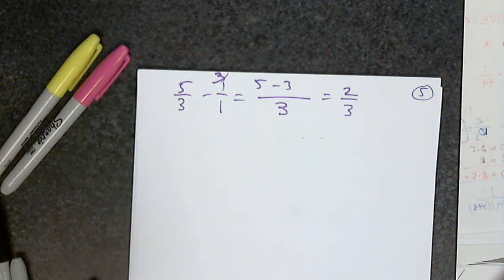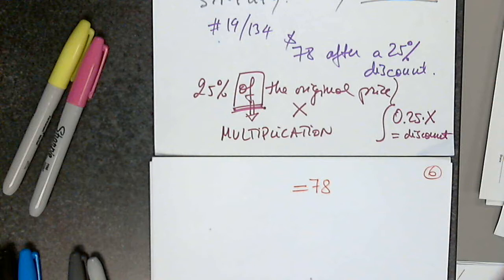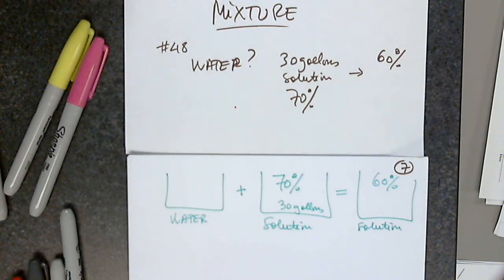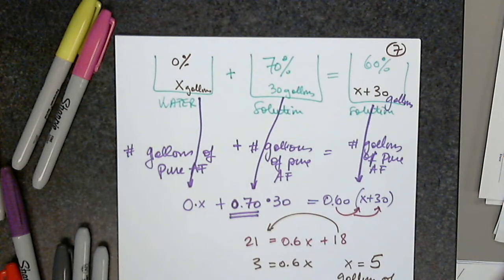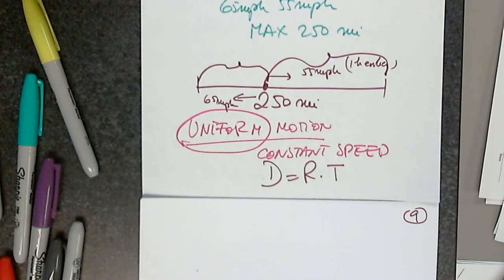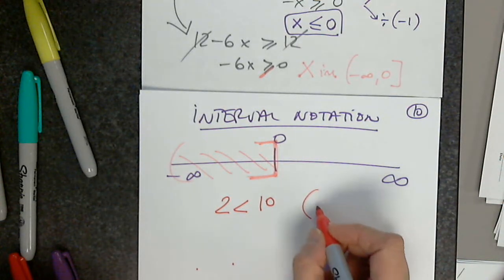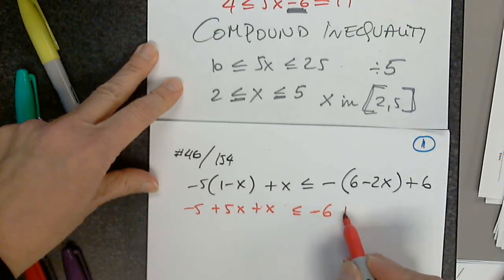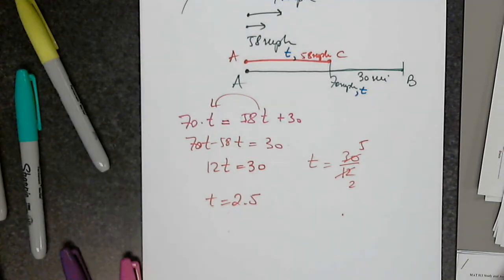Video 2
Description